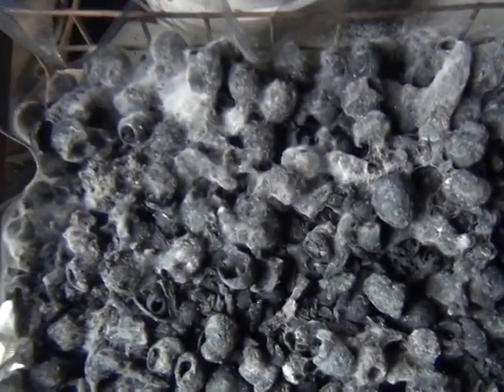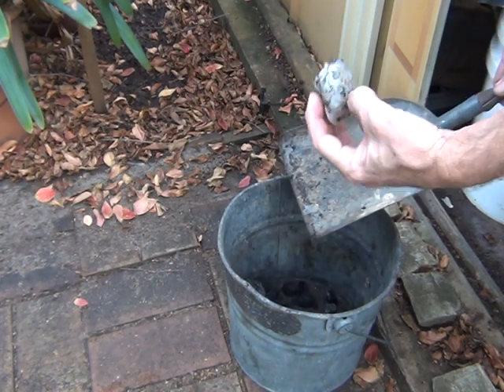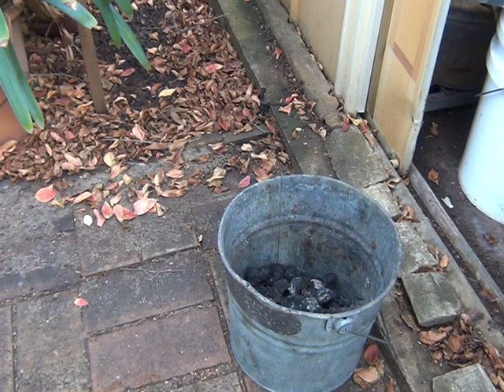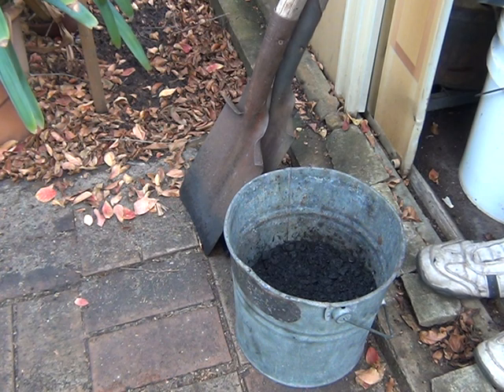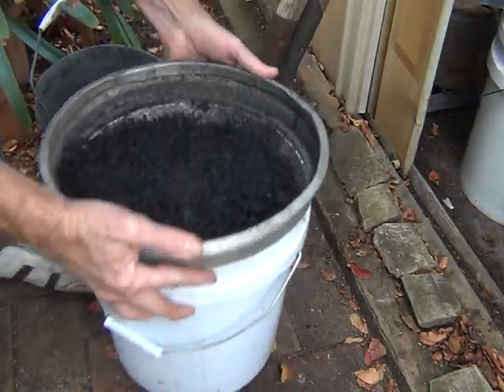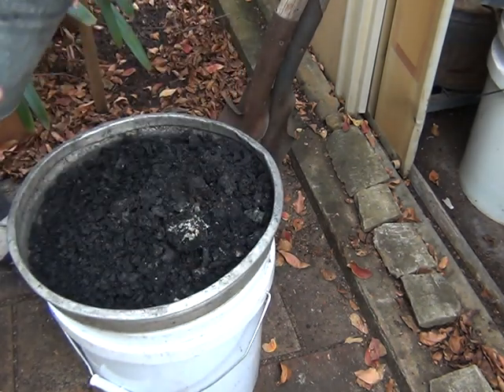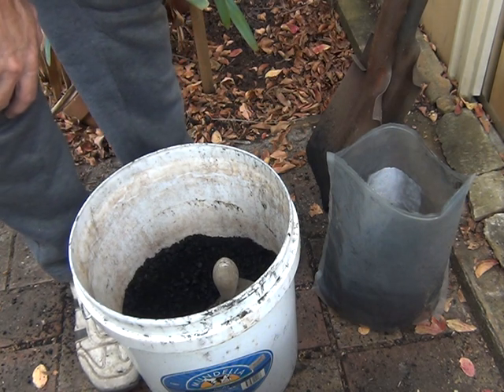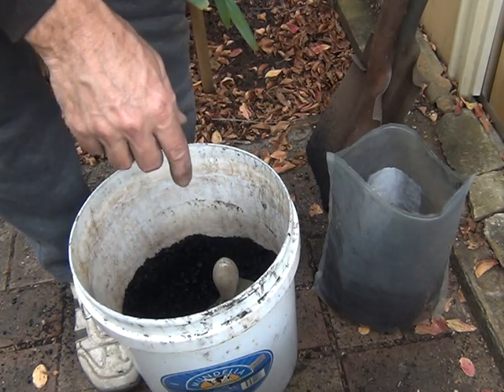Biochar crushing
This is the biochar that I flooded with minerals and microbes a few weeks ago.